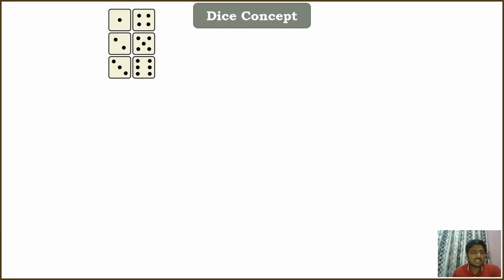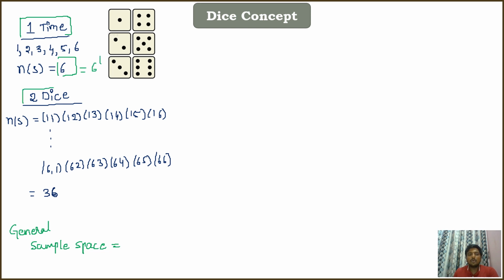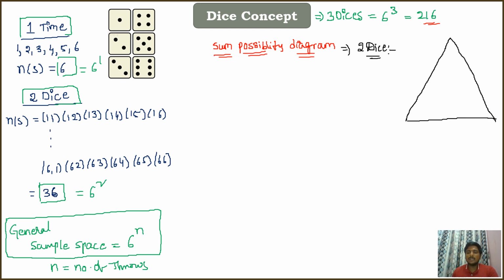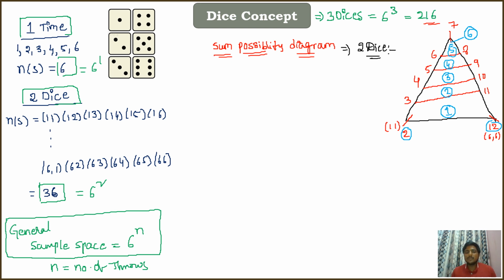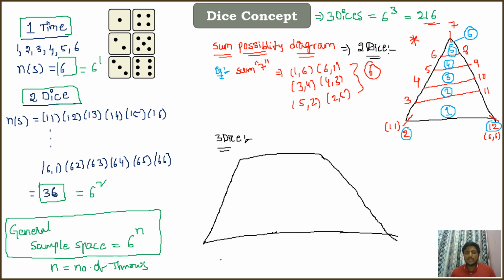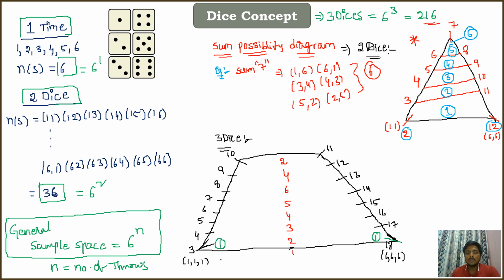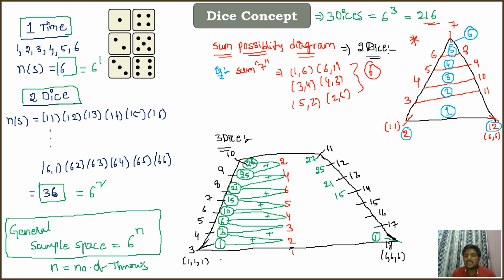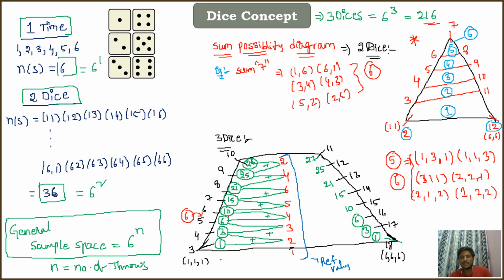Concept of DICE